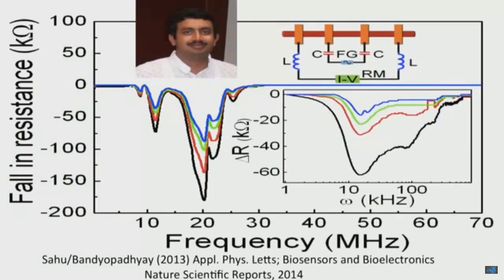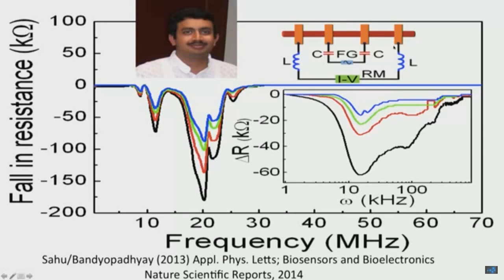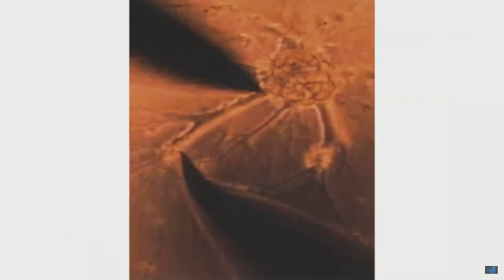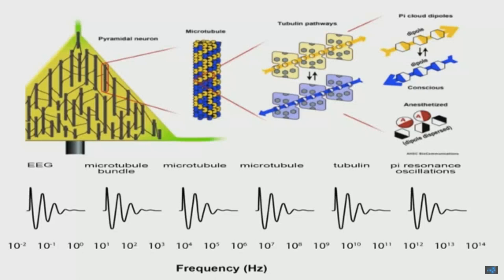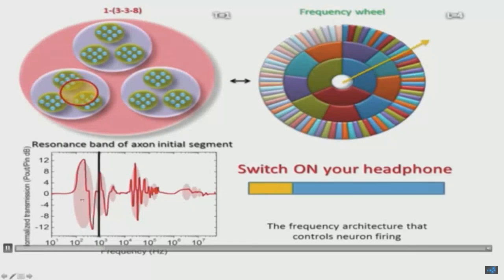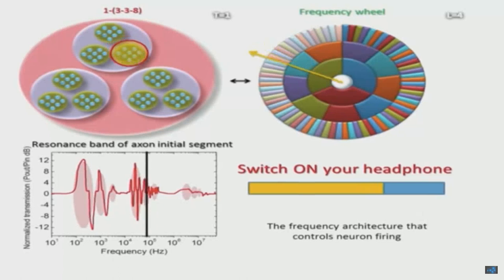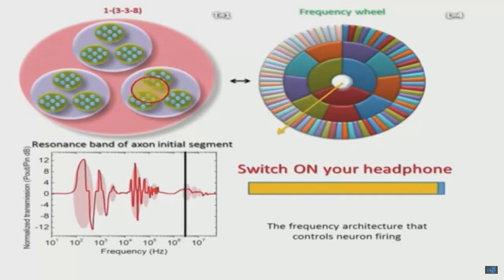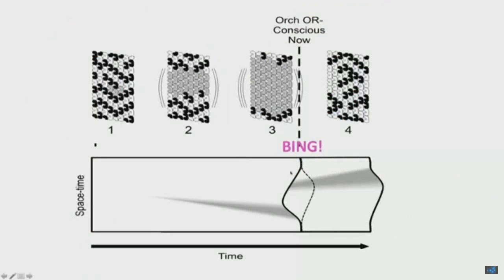Music of Consciousness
"Consciousness is more like music than computation." – Dr. Stuart Hameroff

From talk organized by Moscow Center for Consciousness, Russian House and Pooytech Museum of Moscow, 2015.
Dr. Hameroff is Professor of Anesthesiology and Psychology, and Director of the Center for Consciousness Studies at the University of Arizona. Together with British quantum physicist Sir Roger Penrose, Hameroff is the co-author of the controversial Orch OR model of consciousness.

Full talk: "Consciousness is more like music than computation." - Dr. Stuart Hameroff